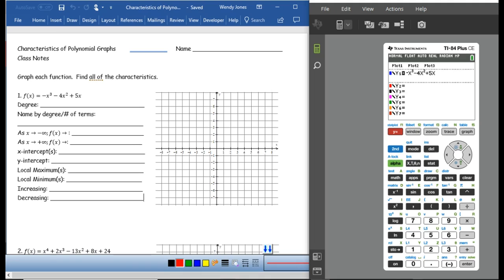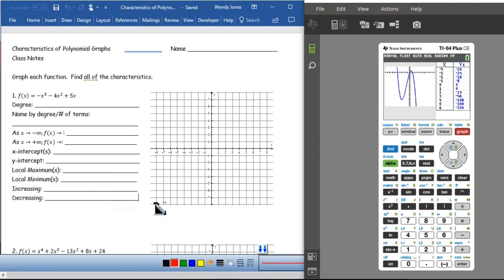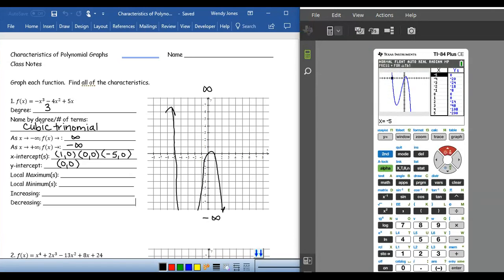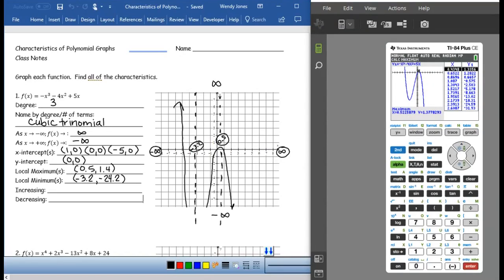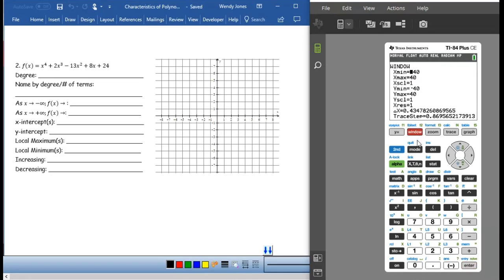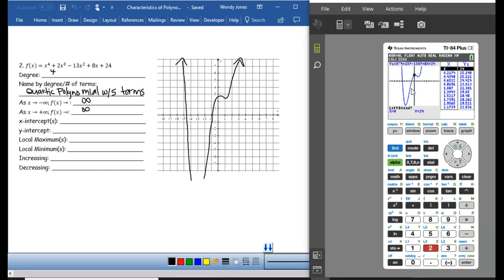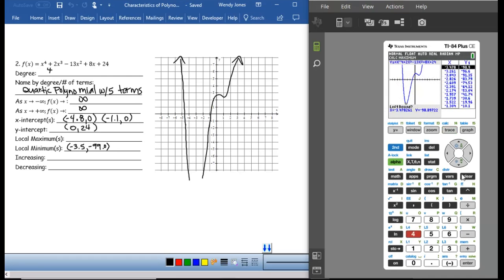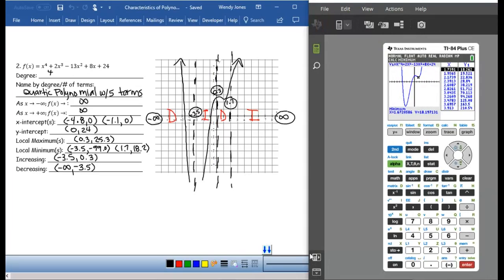Characteristics of Polynomial Function Graphs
This video has 2 examples of polynomial function graphs and their characteristics. Some of the characteristics that are discussed are degree, x and y-intercepts, intervals of increase and decrease, local maximums and minimums, and end behavior.